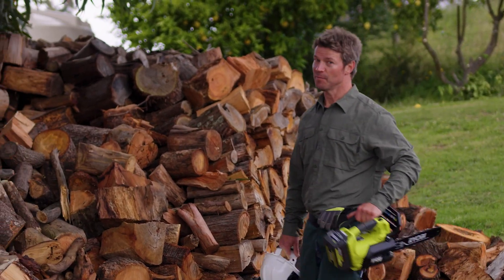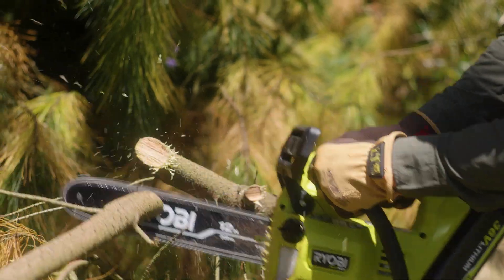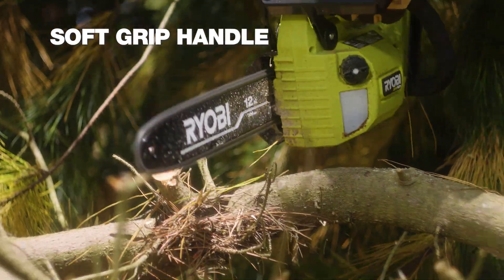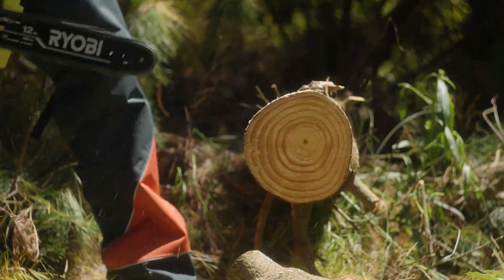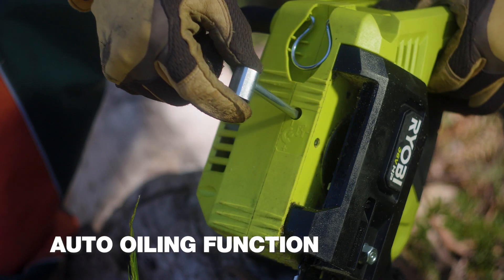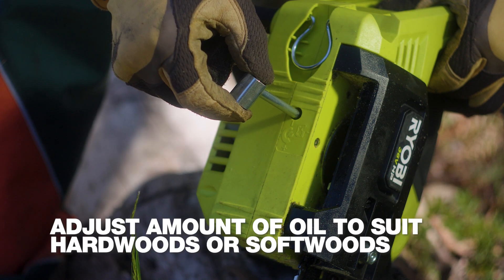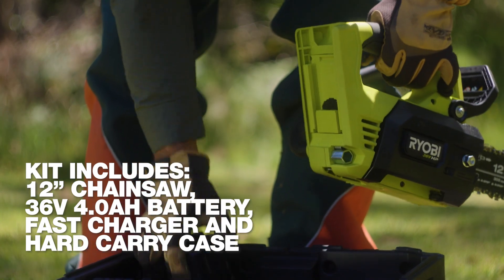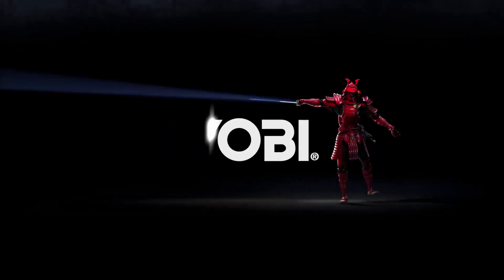36V HP™ BRUSHLESS 12” (30CM) TOP HANDLE CHAINSAW – TOOL ONLY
Prune trees and cut up logs for firewood with the RYOBI 36V HP™ Brushless 12” Top Handle Chainsaw. It may be small, but this Chainsaw still delivers a strong cutting performance. It has a powerful 36V HP™ brushless motor, which doesn’t need a pull chord or petrol top-ups.

It cuts through material up to 250mm in diameter and gets it done fast with a 22.5m/s chain speed. The inertia-activated chain brake provides protection from kickback scenarios. Adjust chain tension with the chain tensioning tool that has its own onboard storage. The automatic oiling system can be adjusted to regulate the amount of oil required for different wood types (hardwood softwood).

This Kit also comes with a 36V 4.0Ah Battery, Fast Charger and Hard Carry Case.

0:00 | Introducing the RYOBI 36V HP™ Brushless 12” Top Handle Chainsaw 4.0Ah Kit
0:11 | Powerful HP™ brushless 36V motor
0:16 | Soft grip handle
0:24 | Cuts 250mm diameter material
0:29 | 22.5m/s chain speed
0:32 | Inertia-activated chain brake
0:37 | Tooled chain tensioning stored onboard
0:43 | Adjustable auto oiling function
0:50 | Kit includes 12” chainsaw, 36V 4.0Ah battery, fast charger and hard case